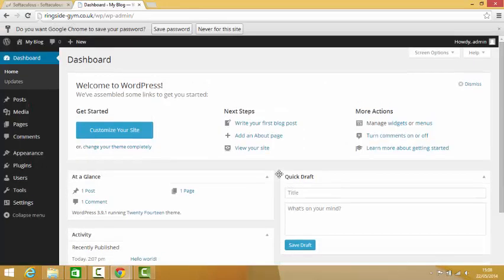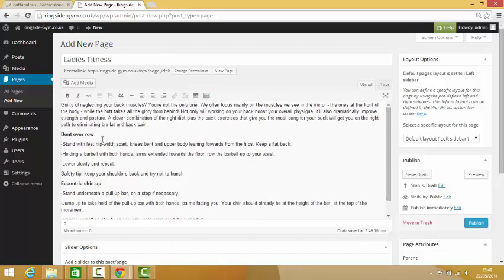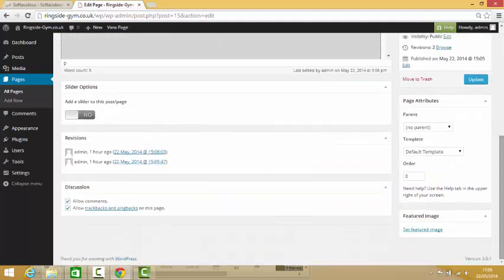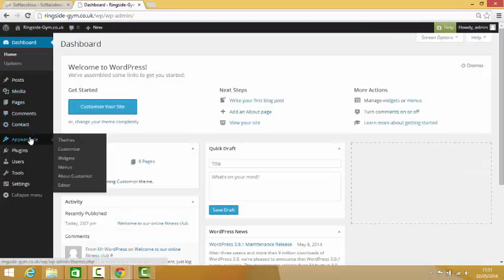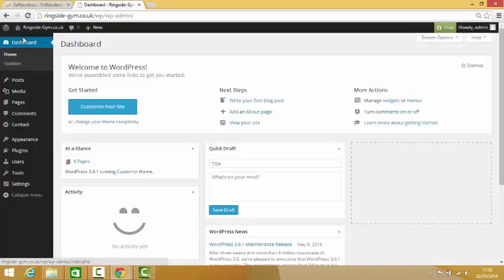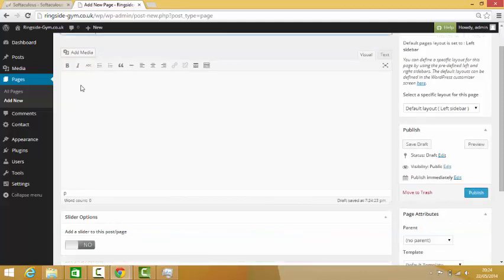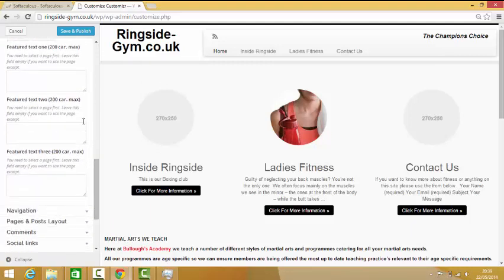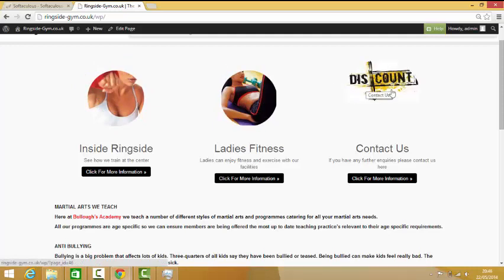Beginner Guide to Building a website part 2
Step by Step Instructions on how to build a WordPress site;
Learn how to build your new site from the ground upwards